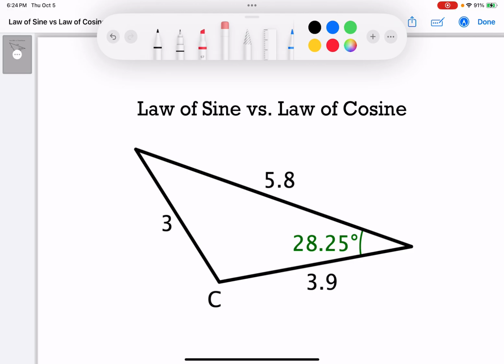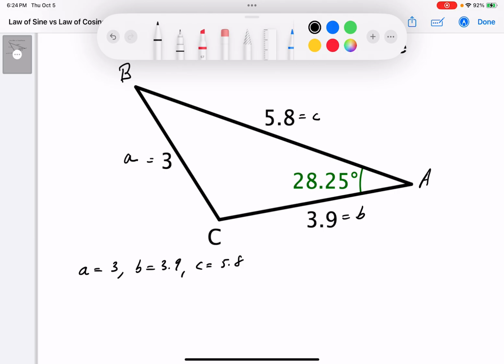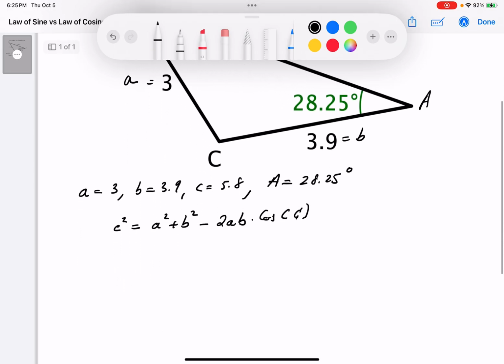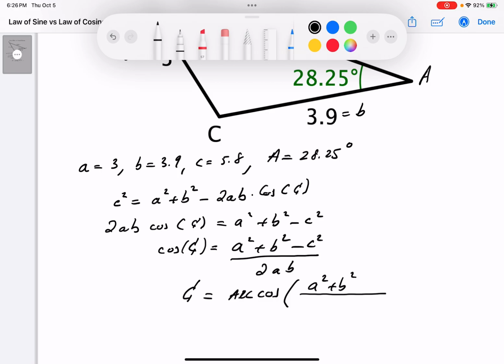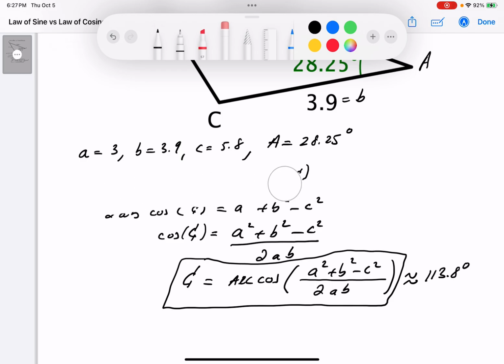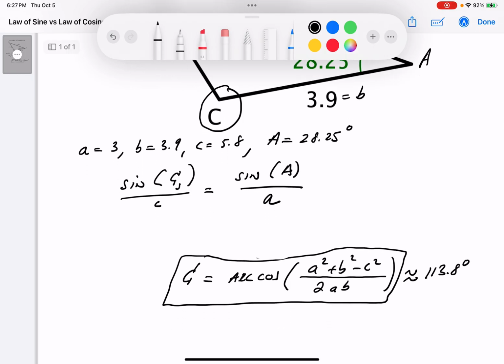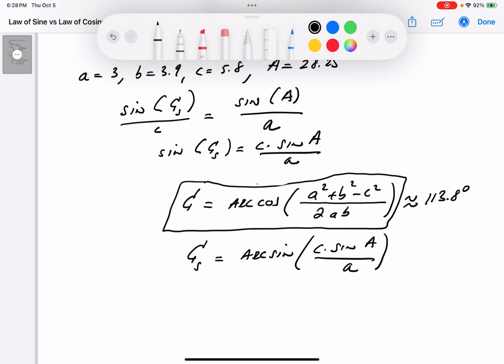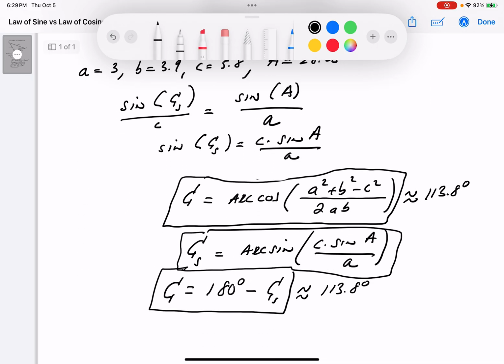mth 120 losloc bprb